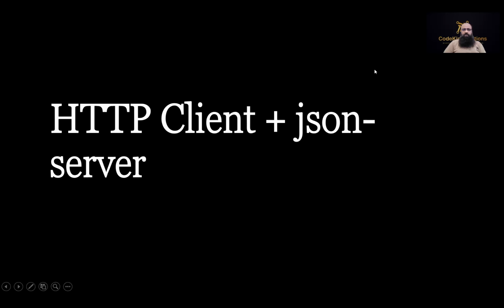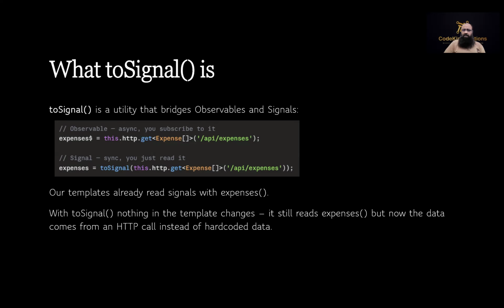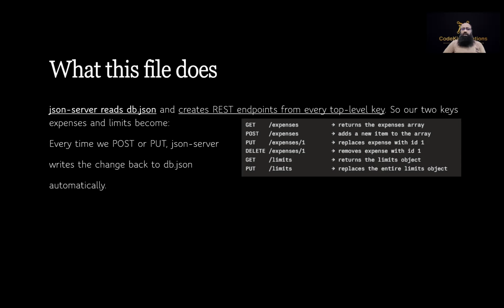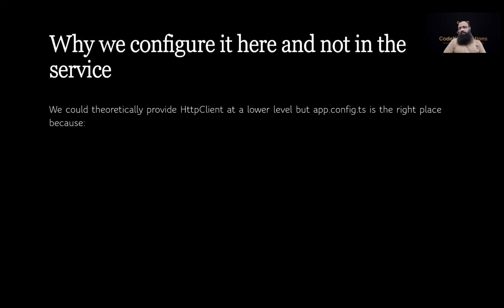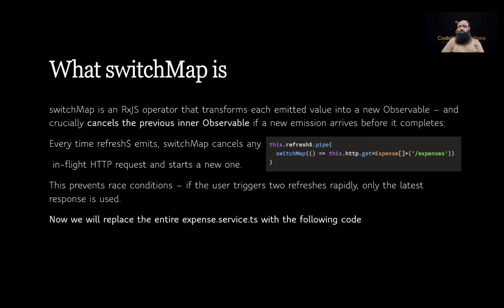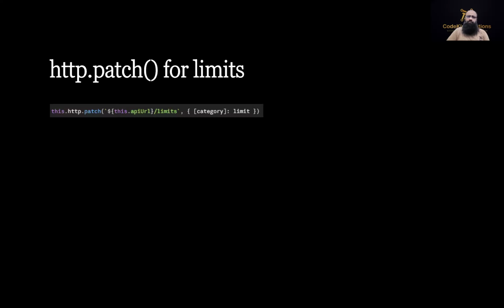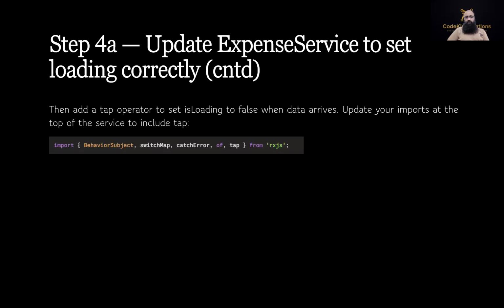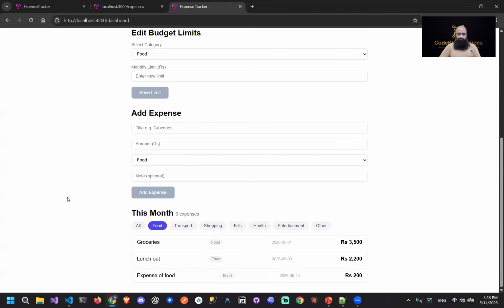Build your Angular Portfolio with Expense Tracker | Http Client and Json Server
Our Angular app looks great but there's a problem. Every time we refresh the
browser, all our data disappears. That's because it lives in a TypeScript file,
not a real backend.

In this video we fix that by wiring up Angular's HttpClient to json-server — a
zero-config fake REST API that reads and writes to a plain JSON file. Your data
will now survive browser refreshes, and we'll handle every real-world detail:
loading states, error messages, CORS, race conditions, and the BehaviorSubject
refresh pattern.

What you'll learn:
→ json-server setup and db.json structure
→ provideHttpClient(withFetch()) in app.config.ts
→ Replacing hardcoded signals with HTTP-backed toSignal()
→ The refresh$ pattern using BehaviorSubject + switchMap
→ GET, POST, and PATCH in practice
→ Loading spinners and graceful error handling in templates

Part of the Learning Angular in AI Era series — Episode 4.